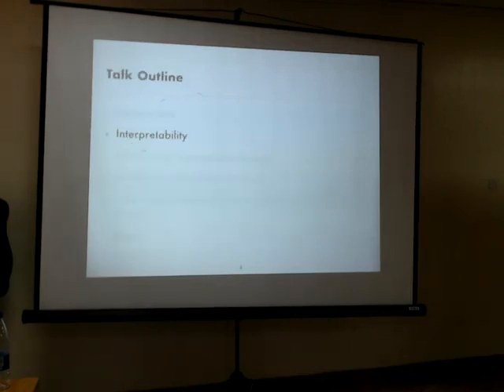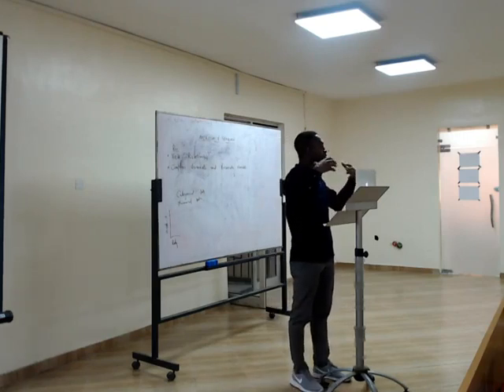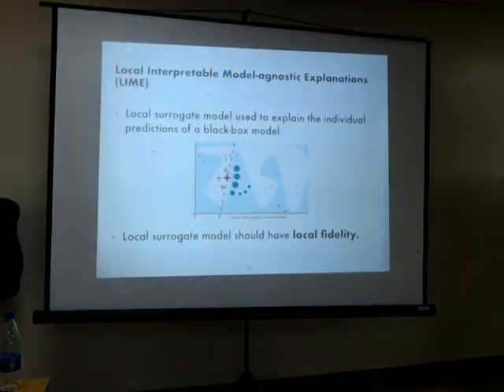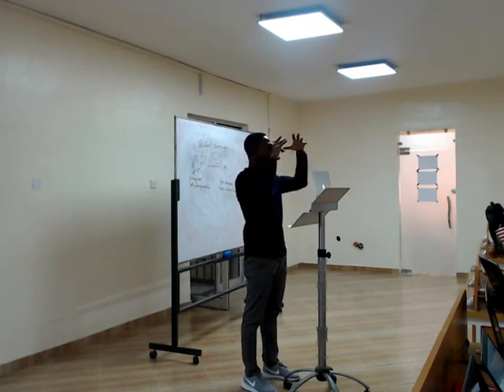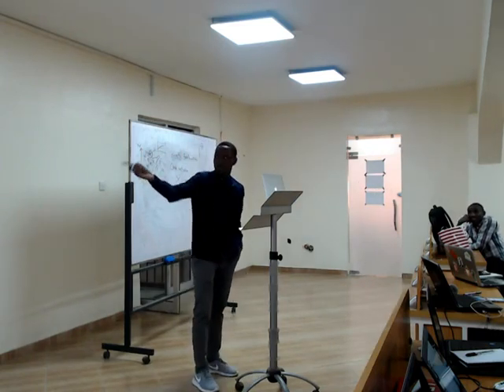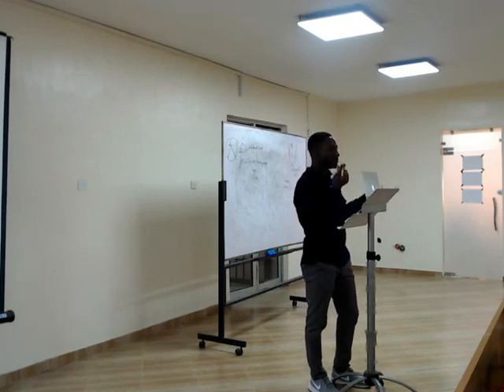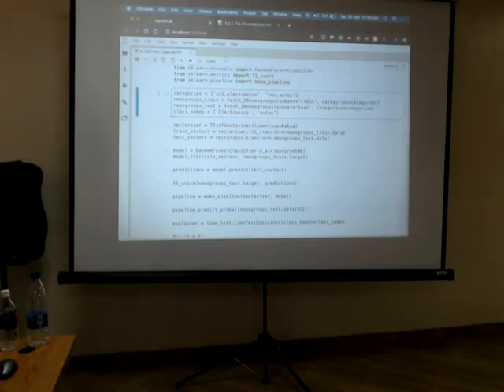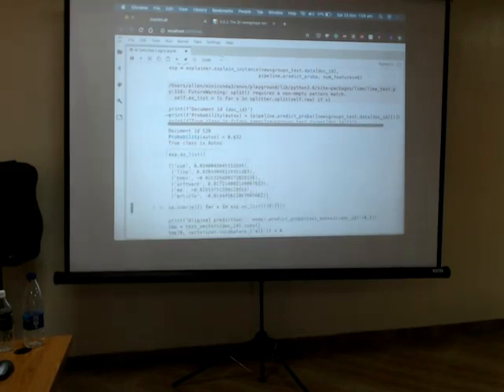Building Explainable Machine Learning Models - Allen Adekunle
A short talk by Allen Adekunle on Building Interpretable Machine Learning Models